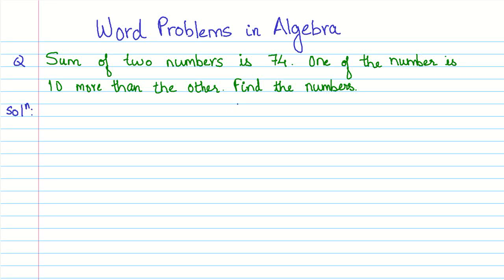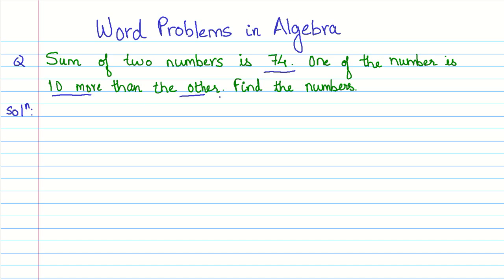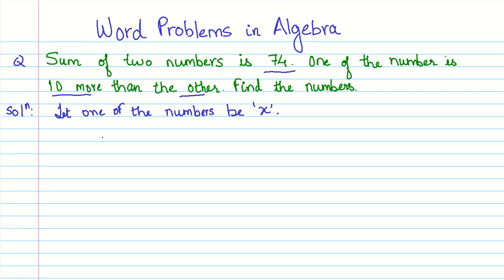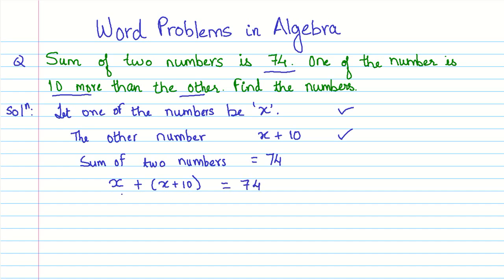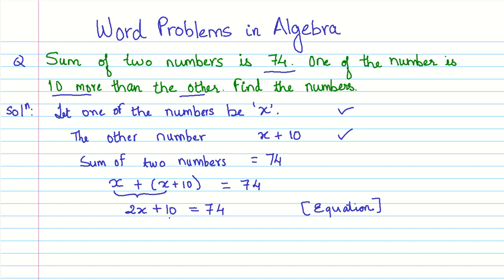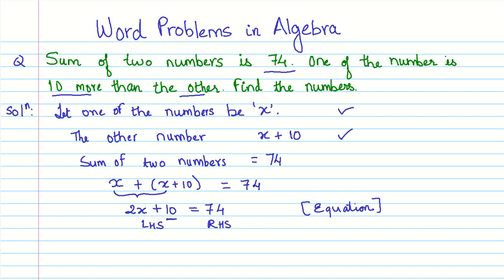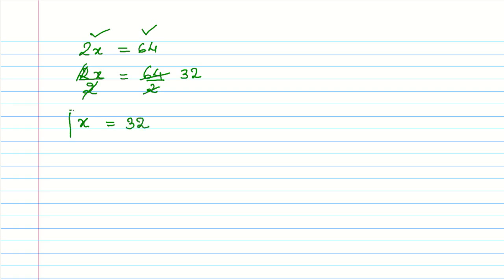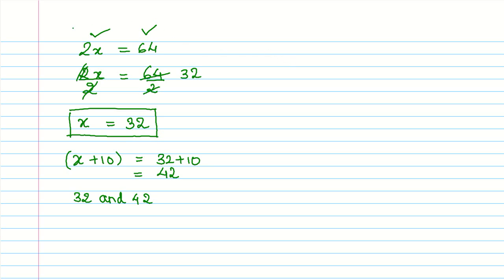Ch02 Algebra Word Problems 01 CBSE MATHS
How to solve word problems in algebra ? We discuss a general approach that can be followed to solve word problems using algebra